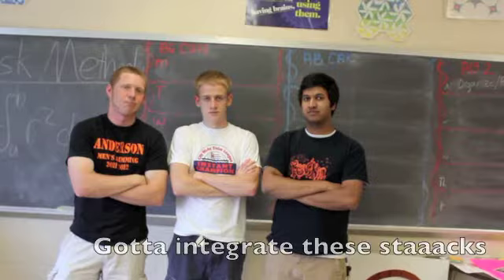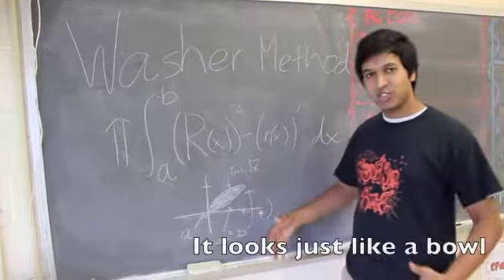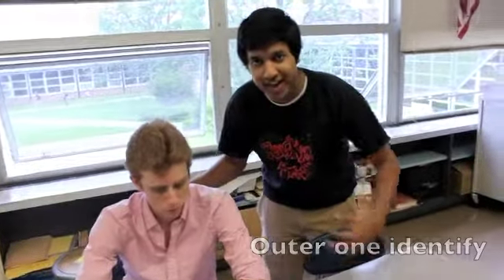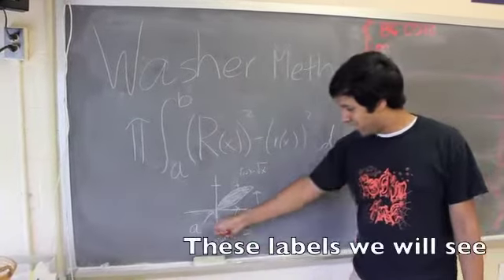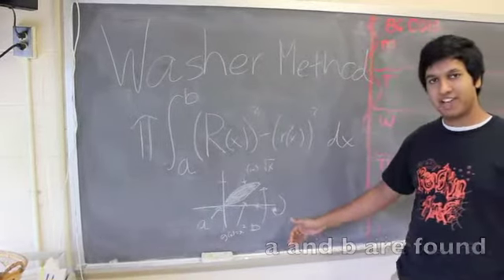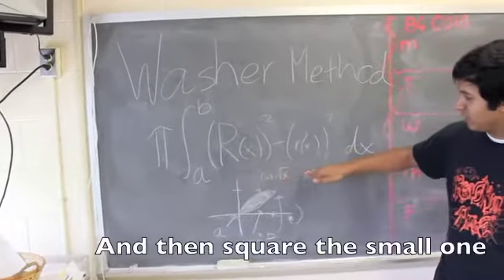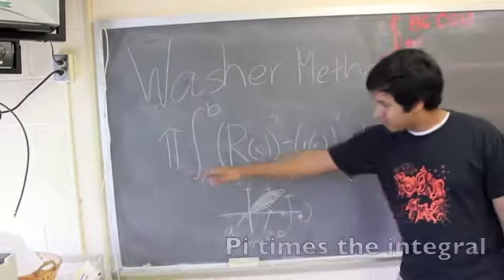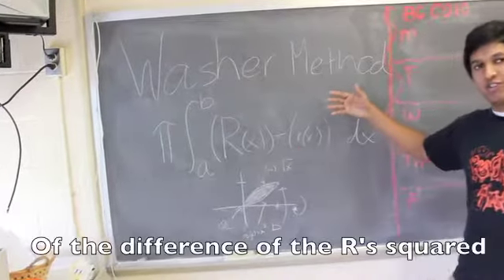Stacks (Racks Parody)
Our AP Calculus BC project. Enjoy!
Created by: Hayden Jarboe (T-Stacks), Boochi Kashinkunti (B-Kash), Tim Taylor (Tim), and Christopher Zerhusen (YC).

Music video produced by Christopher Zerhusen.